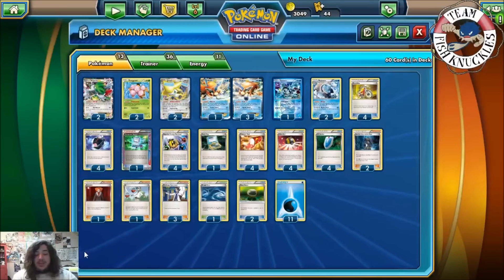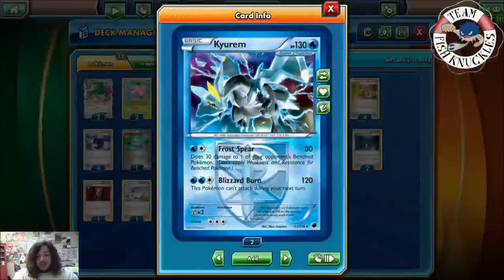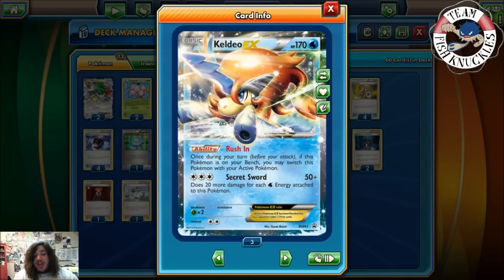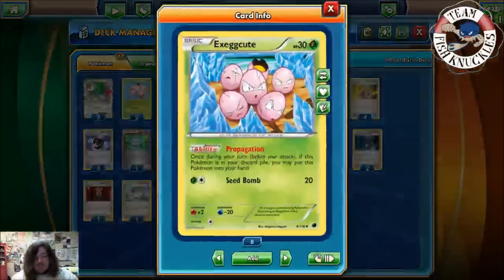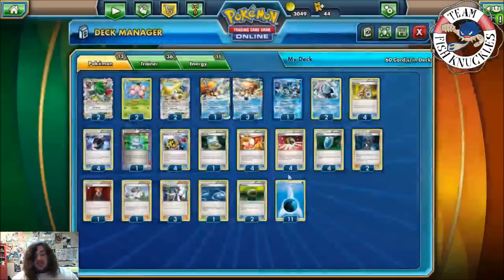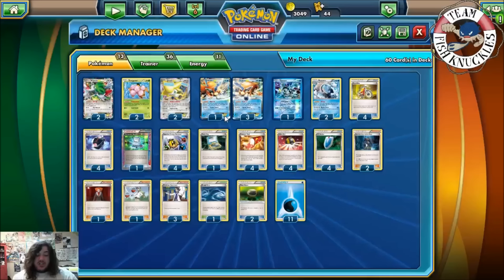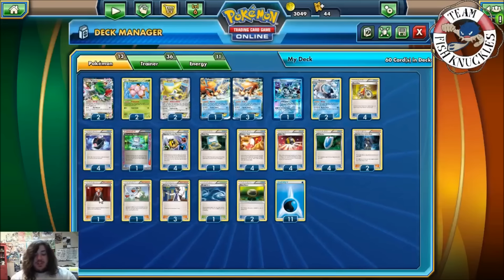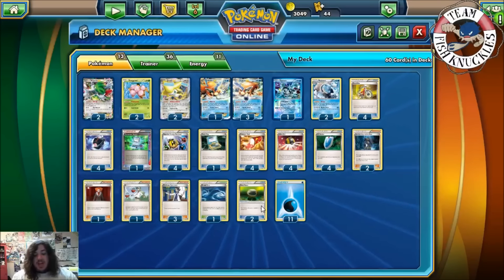Saturday Tournament #4 Keldeo/Blastoise Decklist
Today I am showcasing the Keldeo/Blastoise deck in a PTCGO tournament! This is the deck introduction and breakdown that we use for the tournament!